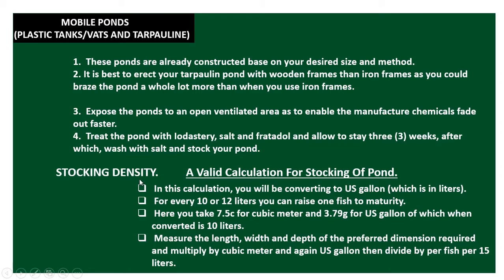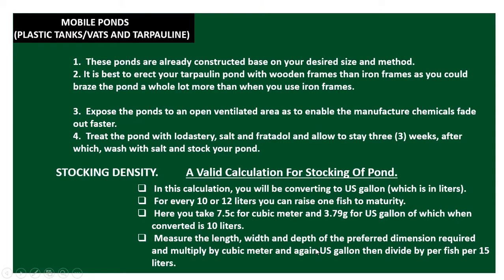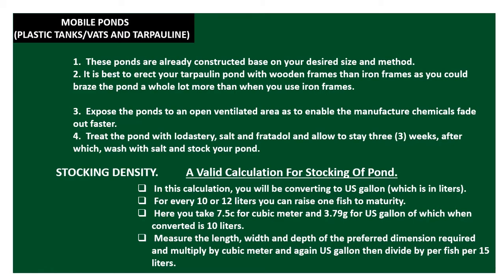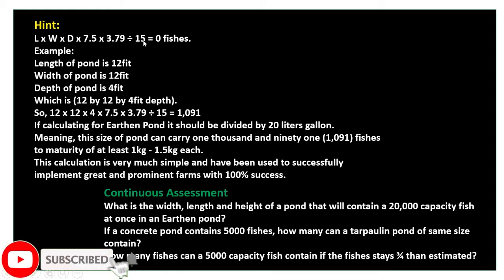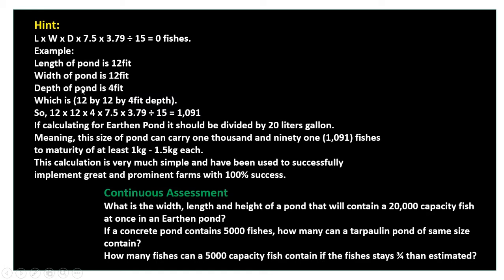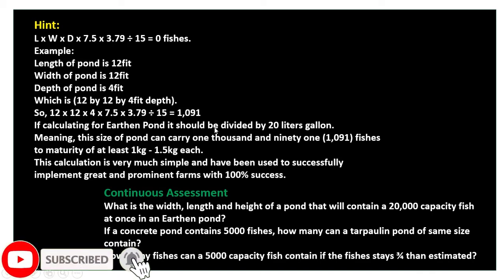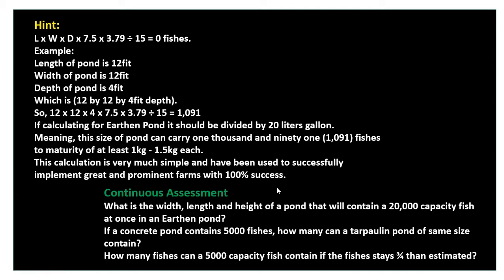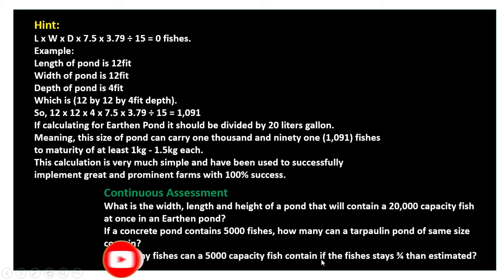How to stock your fish pond I stocking density I complete fish farming course I episode 18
If you made it to this content.
Learn
Write something
Meditate
Practice
Succeed

Tell 5 friends to tell another 5 friends
And then continue learning.